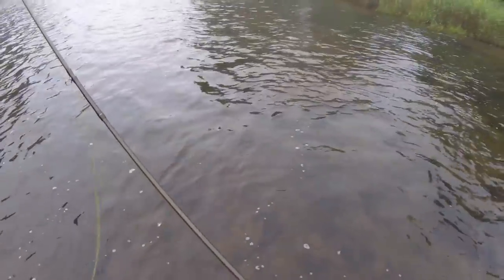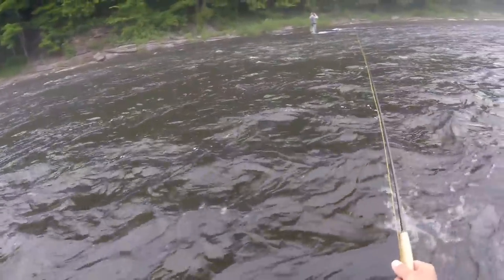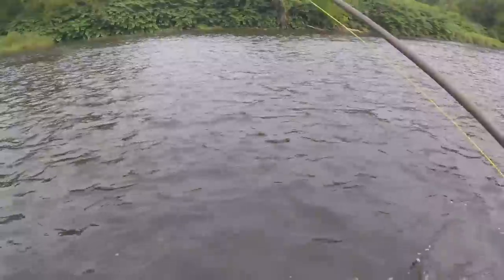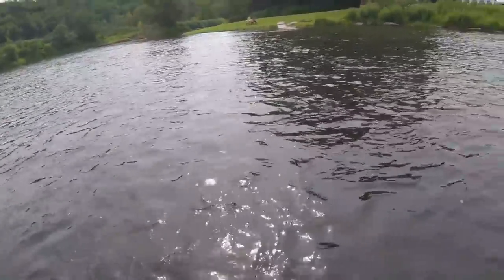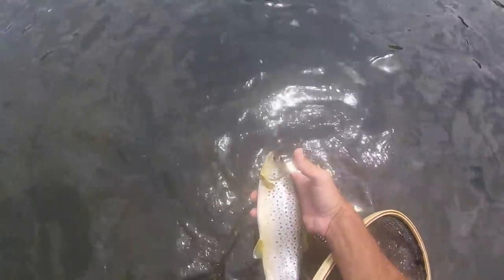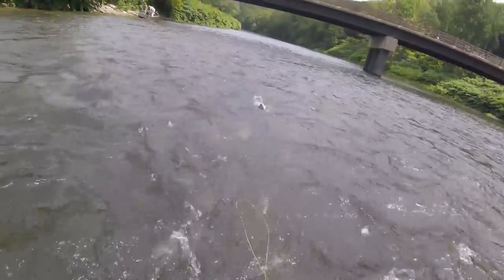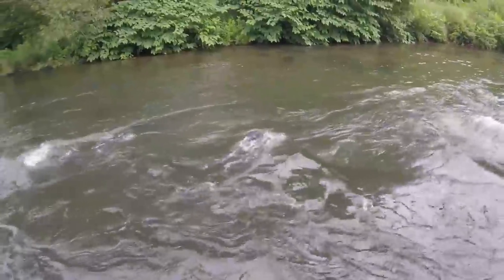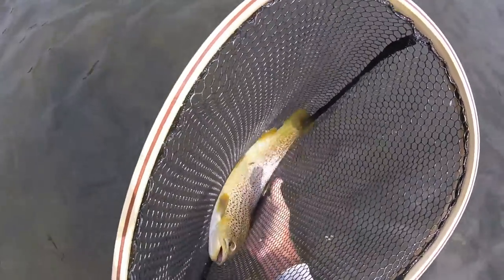Nymphing Big Water,"A DELAWARE RIVER RUNS THROUGH IT"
Up on the West Branch again!? Absolutely!! Where along the East coast, in the middle of Summer, can you find plenty of great cold water, great hatches and big trout that fight like a beast and scream drag off your reel!? The Upper Delaware water system is awesome. This year it's really starting to come together for me, and I hope by sharing my experiences with you, that you too will have some fun up there. Today, I'm focusing on explaining how I nymph big water, going into a little more detail my technique and how I approach and break down a seemingly overwhelming amount of water. Take a break from your chores and enjoy the movie. Tight Lines!